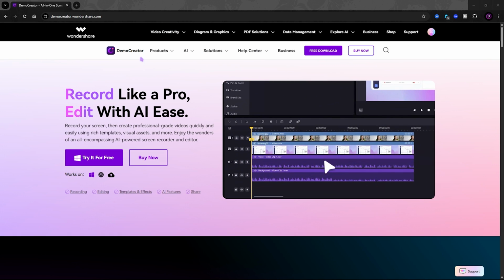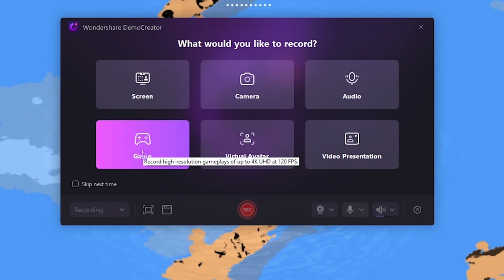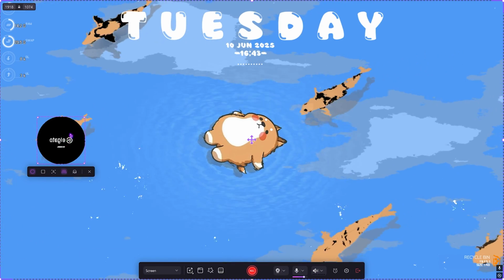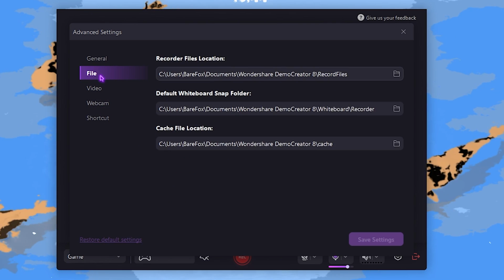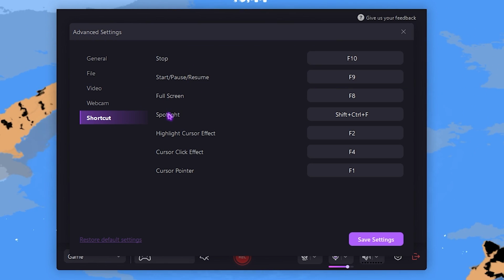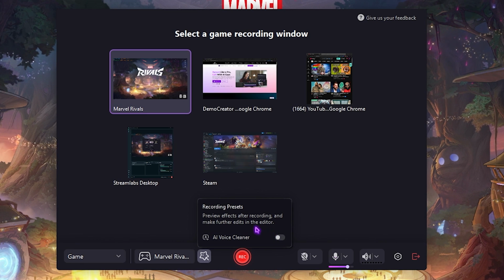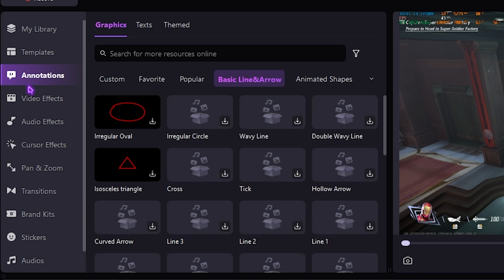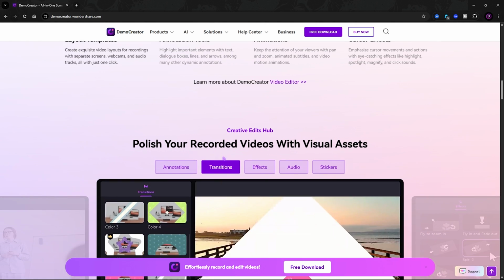Best AI Screen Recorder for LOW END PC in 2025 - ⏺️4K 120FPS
Looking for the best AI-powered screen recorder that works smoothly on low-end PCs in 2025? This video reviews the top lightweight screen recording software that can capture in 4K, 120FPS, and even support gameplay recording, tutorial creation, and streaming, all without stressing your system! 🔥🎥

✅ In this video, you'll discover:
🔹 Best  AI screen recorders for low-end systems
🔹 4K 120FPS recording with minimal CPU/GPU usage
🔹 No lag, no stutter, no frame drops while recording
🔹 Built-in AI features like auto-enhance, background removal, and noise suppression
🔹 Easy export options for YouTube, TikTok, and Reels

🖥️ Perfect for:
✔️ YouTubers, Gamers & Students
✔️ Low-end & budget PCs
✔️ Tutorial creators, educators, coders
✔️ Recording with OBS alternatives

▬▬▬▬▬▬▬▬▬ஜ۩۞۩ஜ▬▬▬▬▬▬▬▬▬
▬▬▬▬▬▬▬▬▬ஜ۩۞۩ஜ▬▬▬▬▬▬▬▬▬